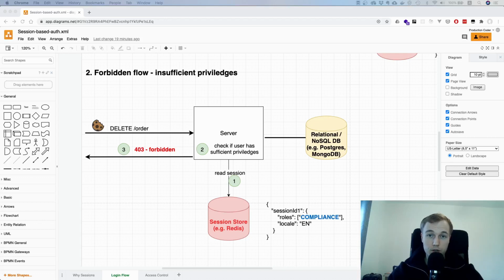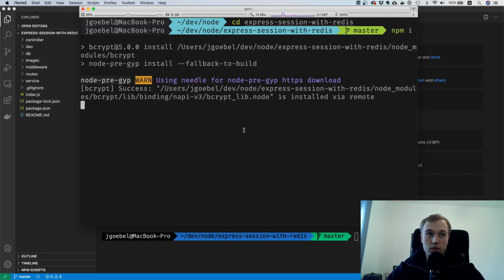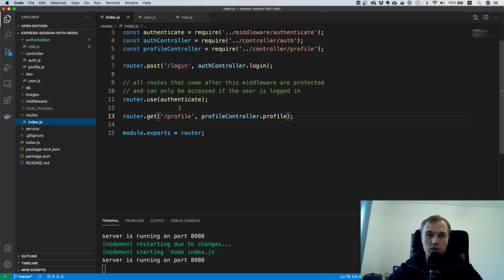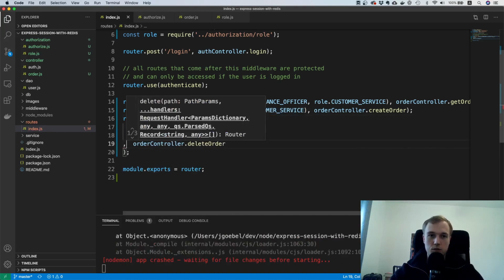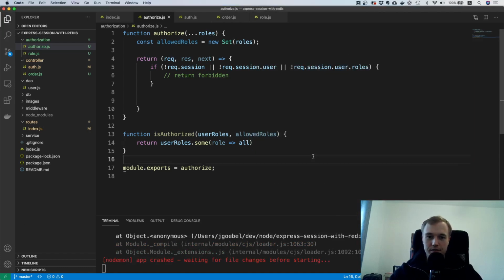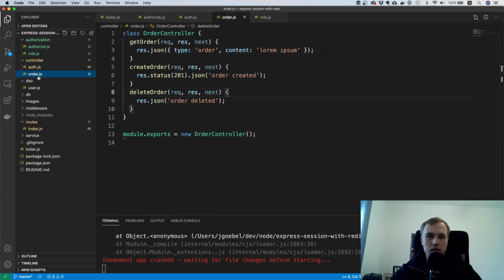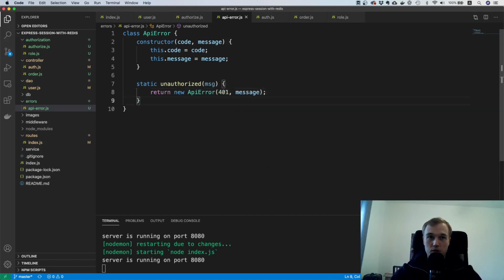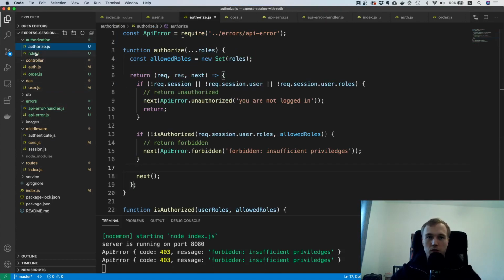Node express authorization | login roles in Node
In this video we will cover how to implement a role-based authorization system with Node and express.js. We use sessions to handle the authentication.

00:00 Authorization in Node and express.js
00:26 Login with sessions
02:59 Authorization and role system on a conceptual level
04:57 project setup
07:16 explaining the authentication project
10:16 defining authorization roles
12:16 adding additional routes
16:03 adding authorization to routes
19:53 using hashing to boost performance
21:01 blocking not logged-in users
23:35 checking if a user has sufficient roles
27:51 checking if user is authorized
31:35 creating users with the proper role
32:30 testing our authorization implementation
35:26 creating a static ApiError class to control error message format
37:22 create express error handler
40:56 making use of error handling middleware for CORS
42:01 regression testing our authorization flow
42:53 conclusion